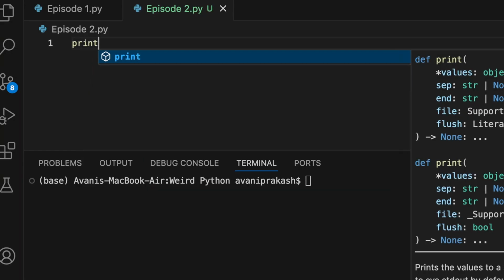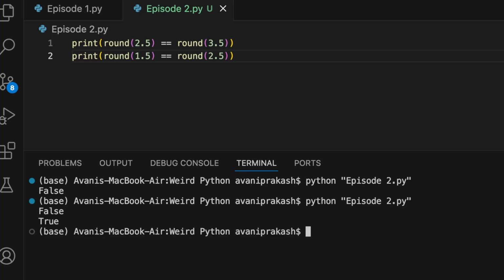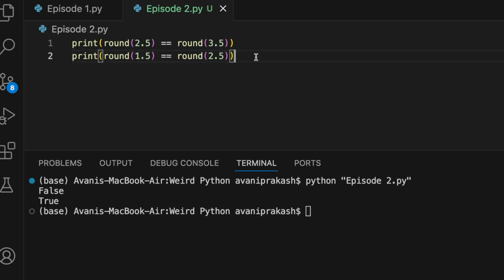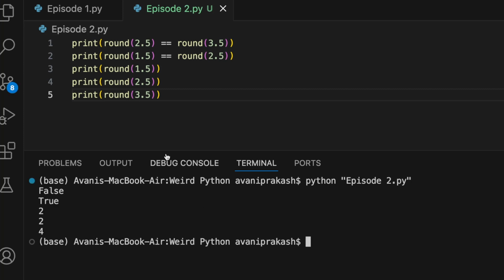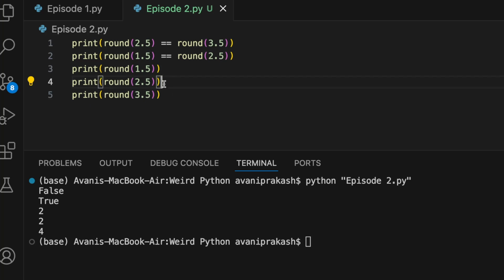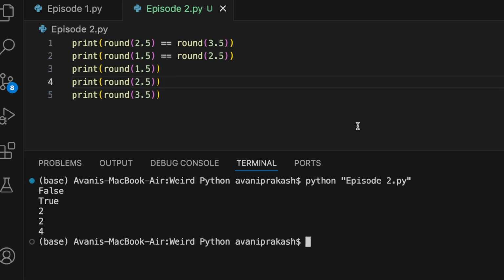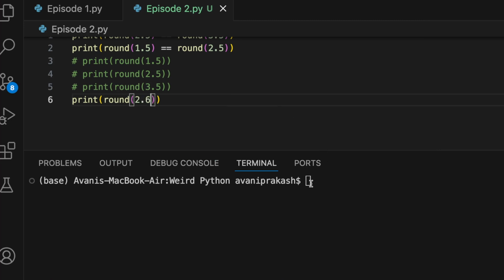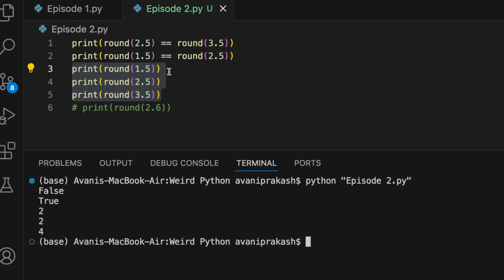Weird Python Episode 2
They said if you wish learn coding, start with Python. It's one of the easiest languages to learn. But is it really ? Do the Python codes always produce output that seem obvious to the naked eye.
In this series, I am going to bring from time to time some codes for which answer is not exactly what you think in the first place.

In second episode of Weird Python, I present you qurikiness of round function.